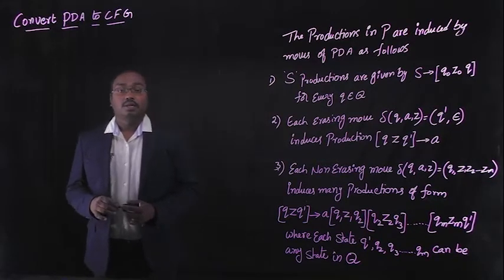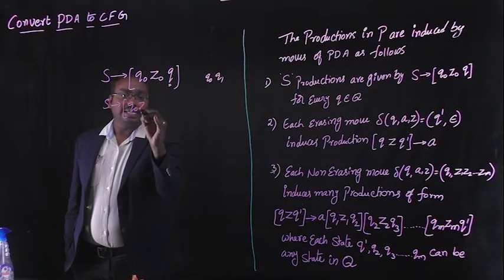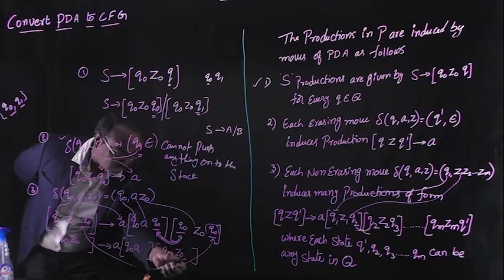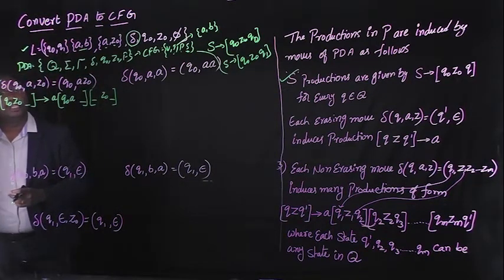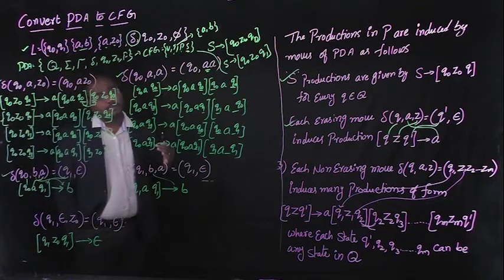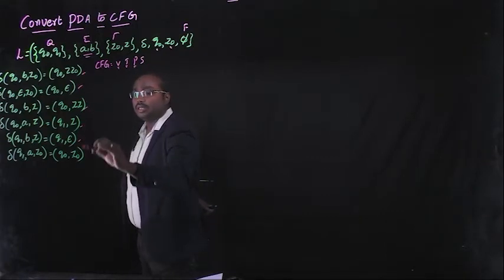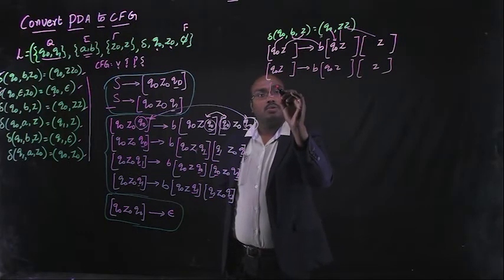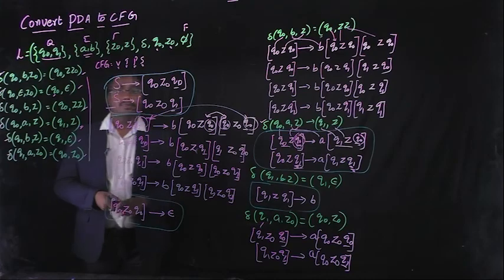6. TOC || Convert PDA to CFG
Convert PDA to CFG